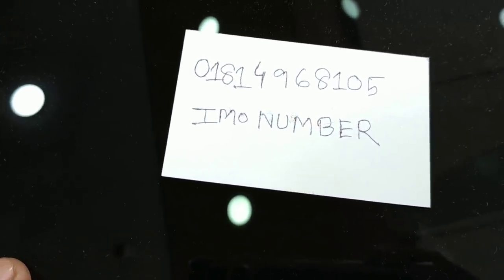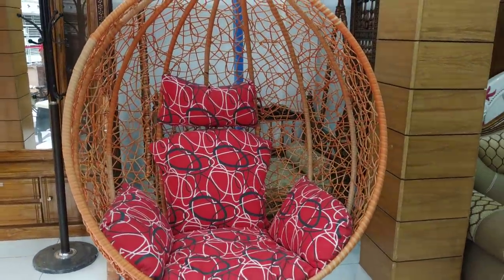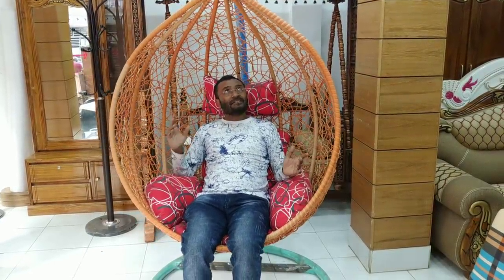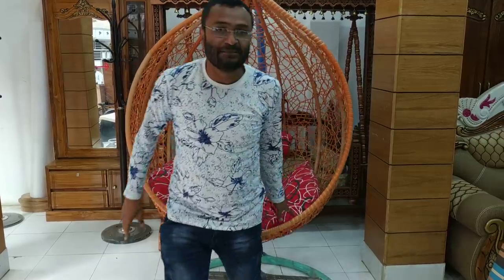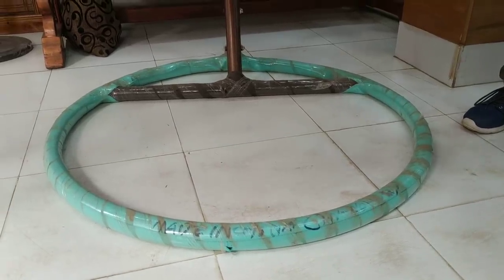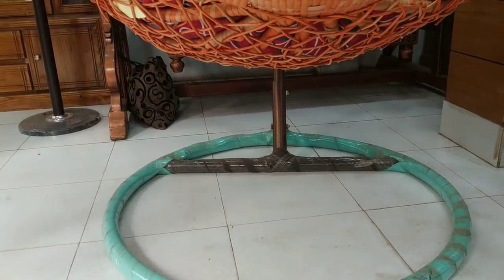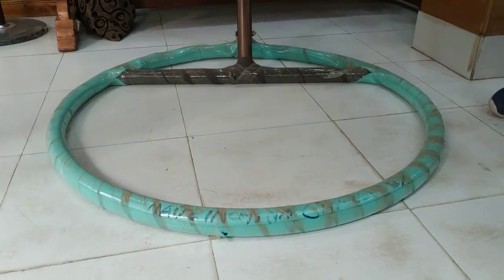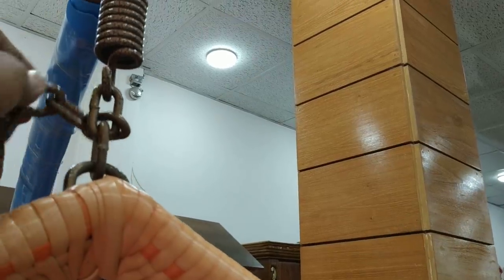🕊বাবুই পাখির বাসা রাজকীয় দোলনা প্রাইস 🐦